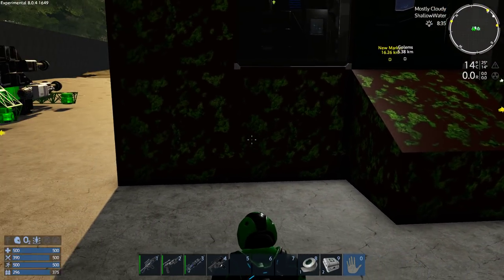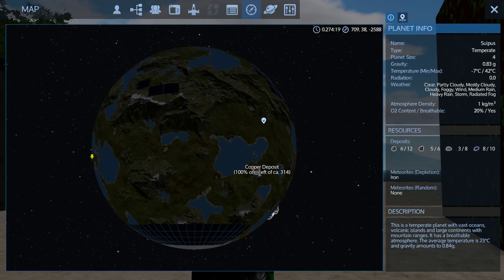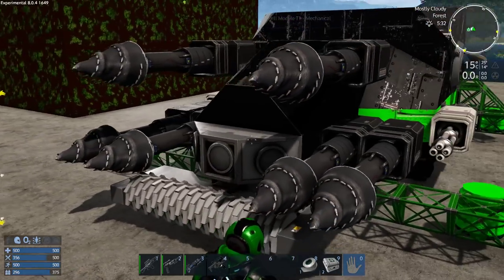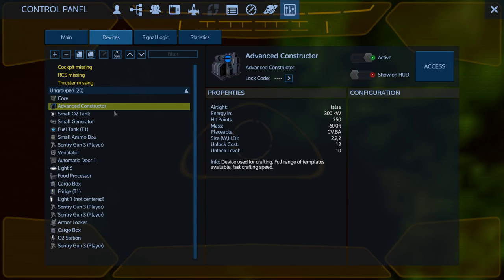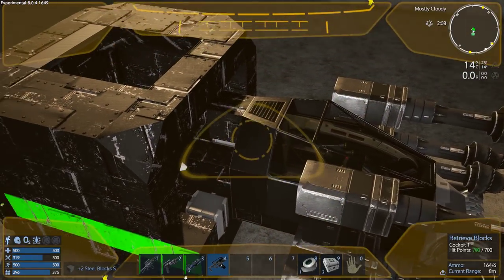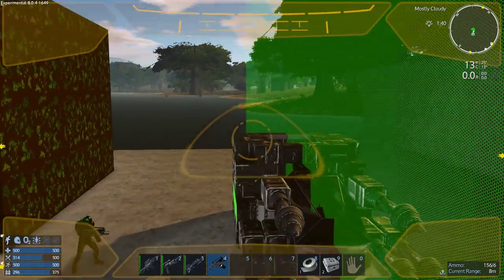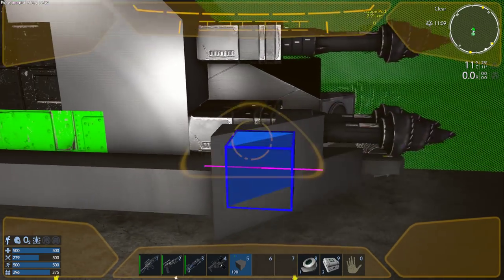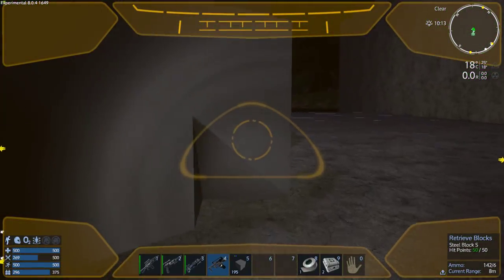Empyrion - Galactic Survival - Alpha 8 exp S2 E3 Build 1649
New gear out for the HV means a total rebuild and big upgrades!
HV Rebuild Part1